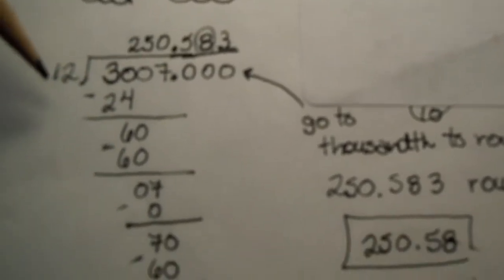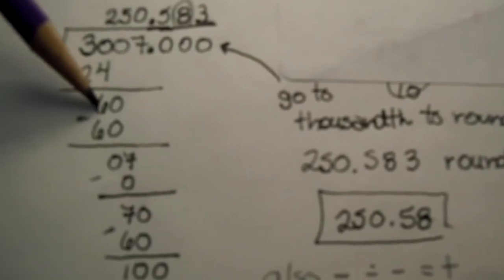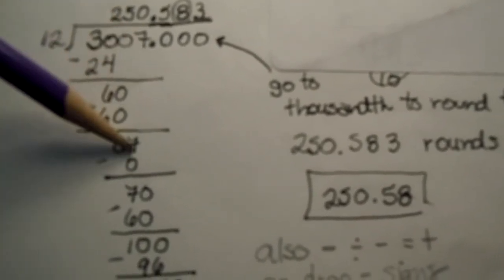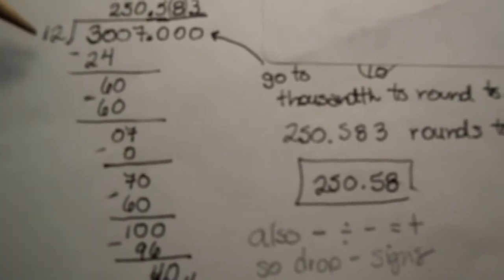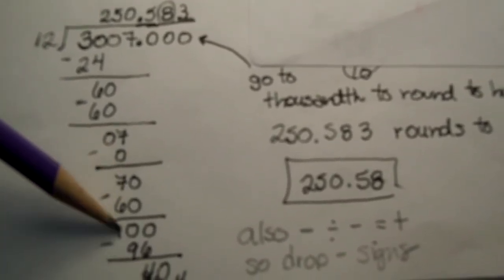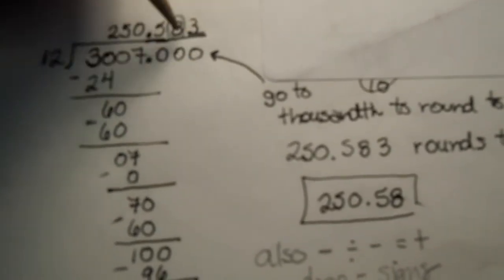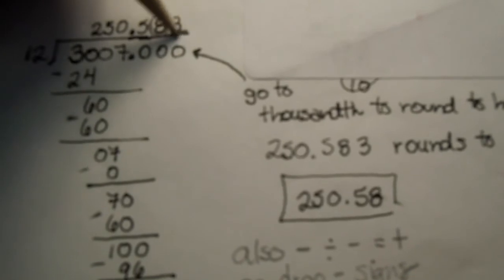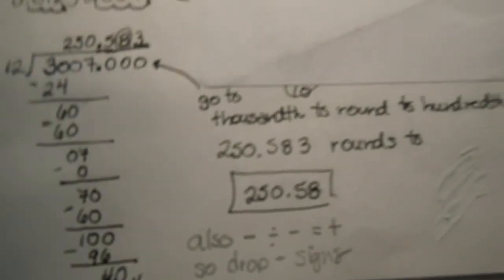decimal long division